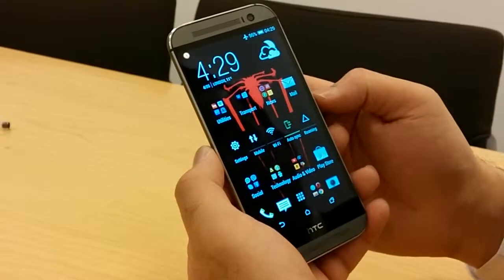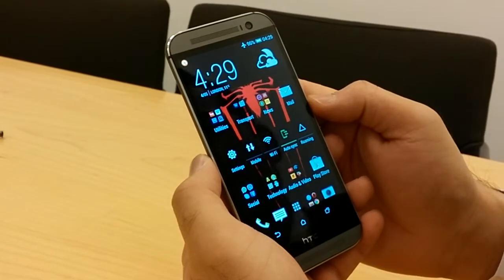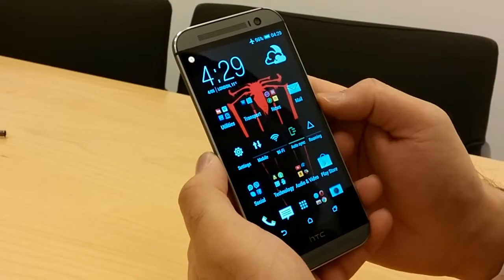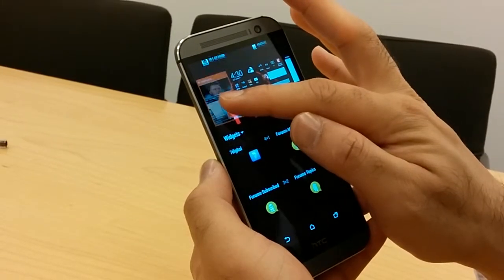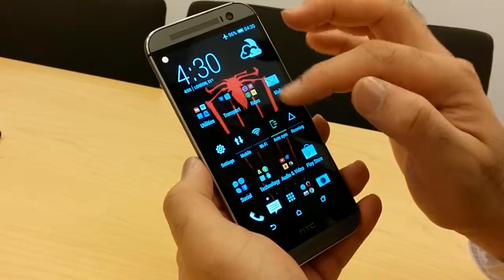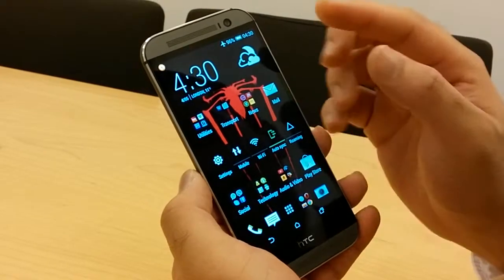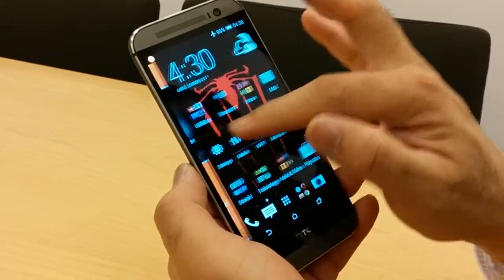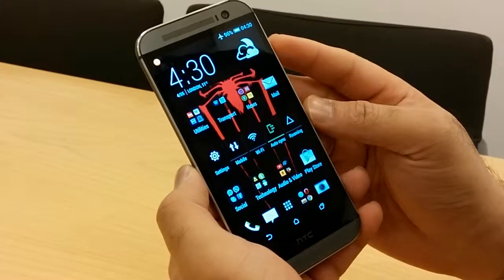HTC One M8 - Turning Blinkfeed on/off